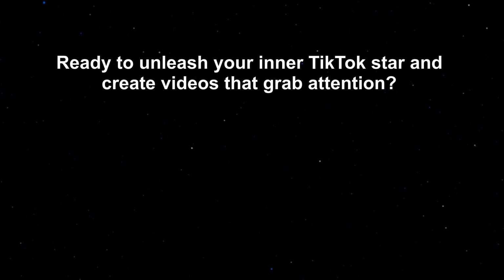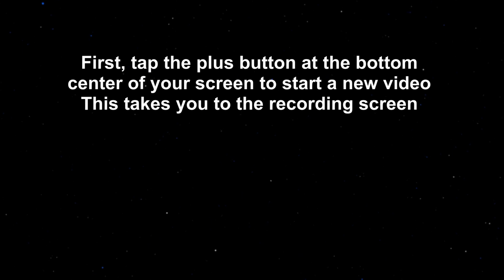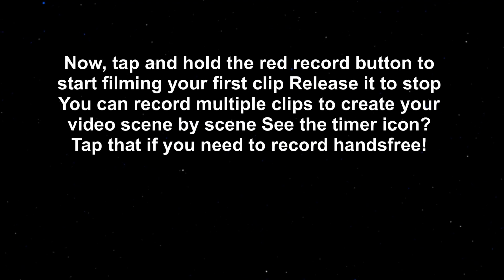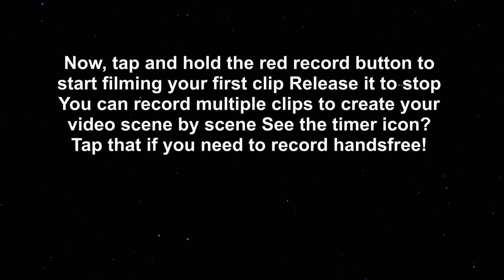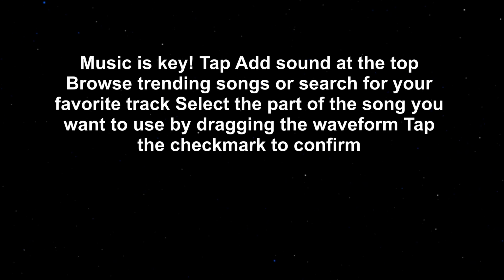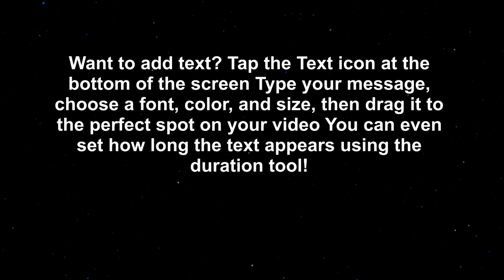How To Make A TikTok Video - KevinHowTo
How To Make A TikTok Video guides users through the process of creating a TikTok video, covering aspects such as recording clips, adding effects, music, and text, enabling users to easily create and share engaging short-form content.

00:00 Intro
00:03 Start a New Video
00:08 Record Your Clip
00:15 Add Music
00:23 Add Filters
00:28 Add Text
00:36 Add Effects
00:42 Balance the Audio
00:48 Posting Your Video
00:56 Tap Post